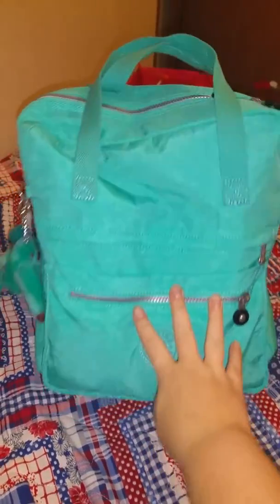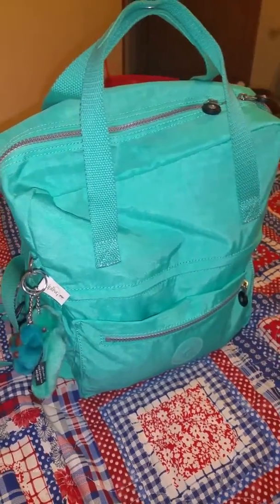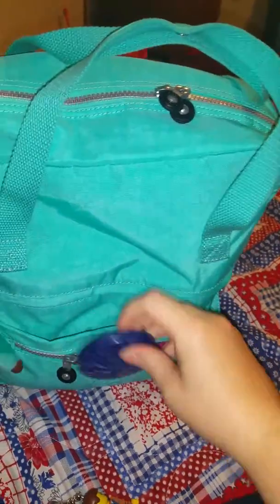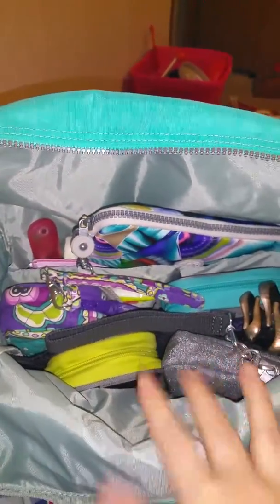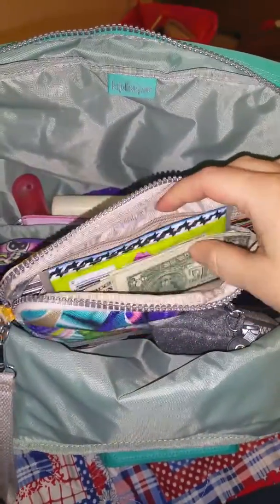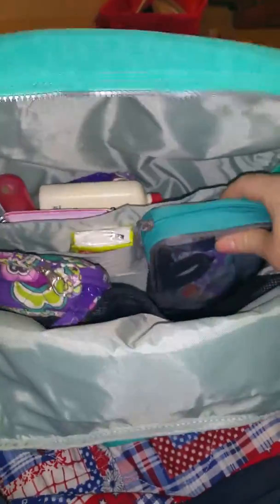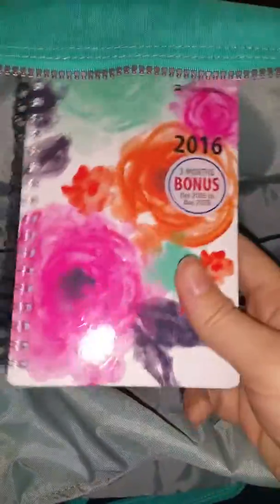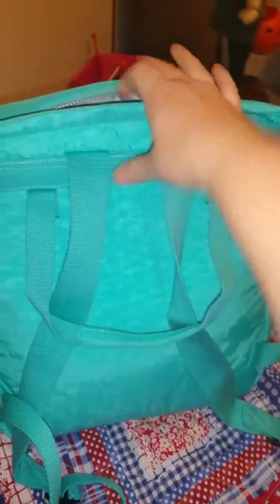Kipling salee backpack review